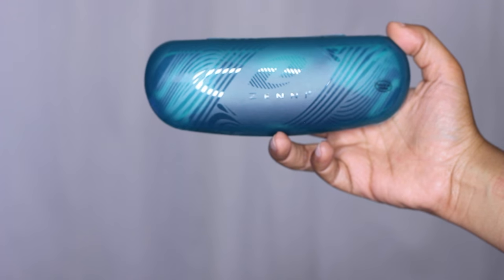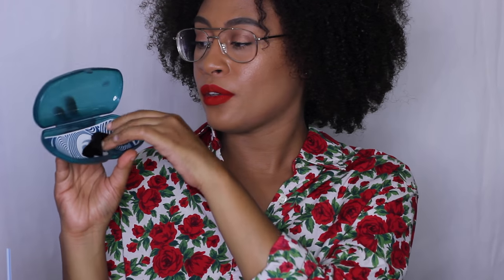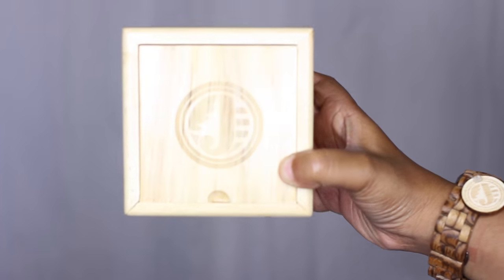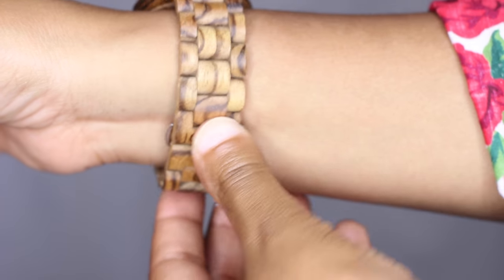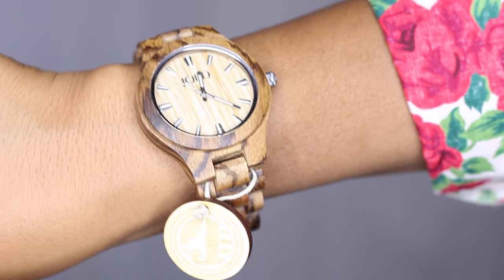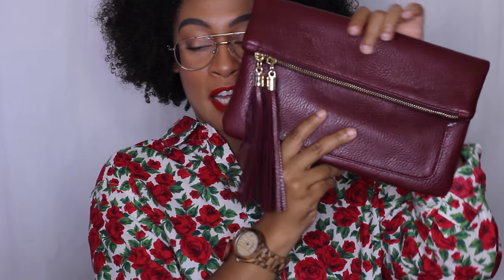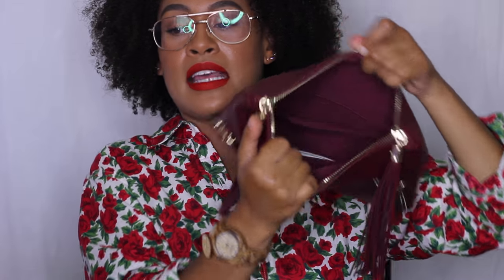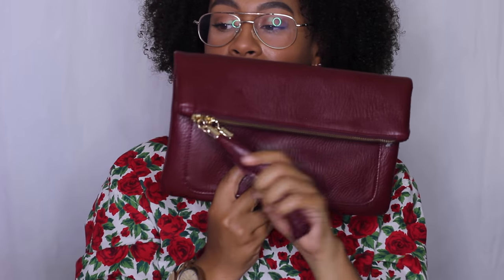Collective Haul: JORD, ZENNI OPTICAL, ROSS + GIVEAWAY CLOSED | Kyma Monai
One grand prize winner will be selected and emailed a $149 gift certificate!

Zennioptical.com

MUSIC PRODUCER

Marcus AKA Dizze Beatz

TECH INFO

Editing: Adobe Premiere CS5 or Final Cut Pro X
Camera: Canon T2i
Audio: Rode VideoMic Pro
Lighting: STL-232R DSLR Rig Light or Umbrella Lighting